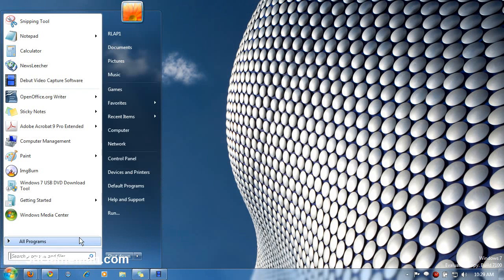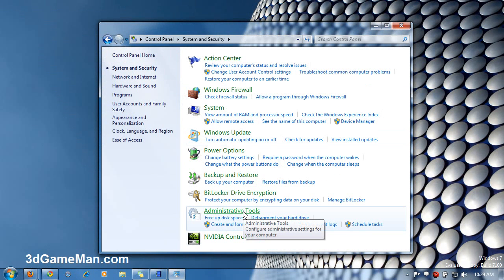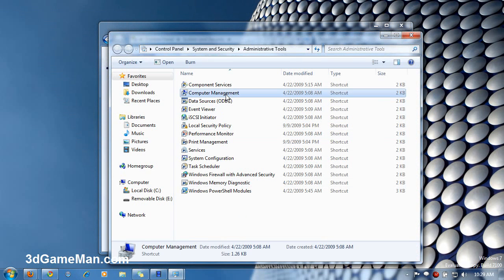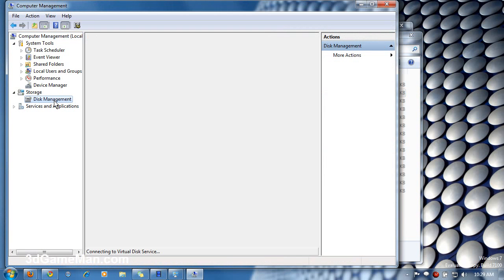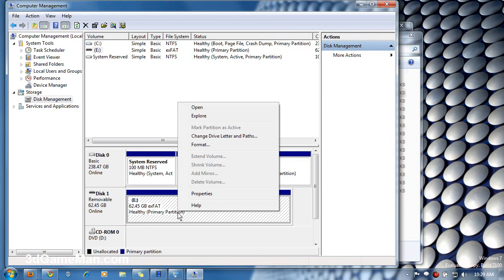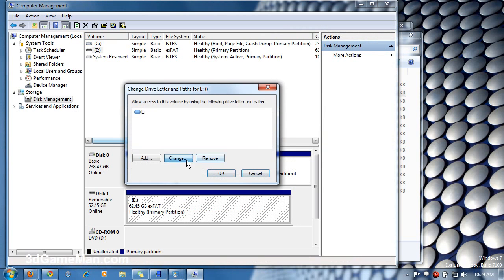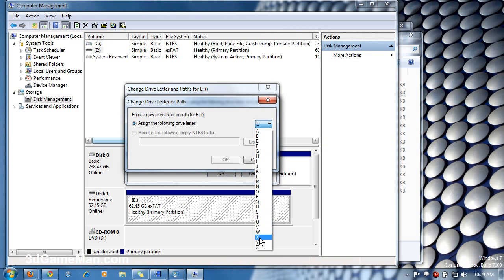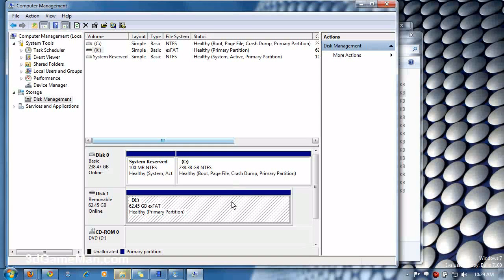#307 - Q&A: How to change a drive letter?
How do you change a drive letter in Windows 7?